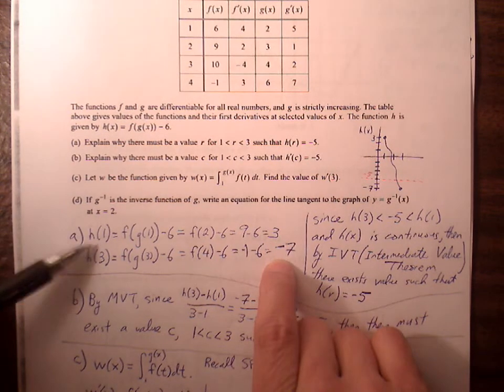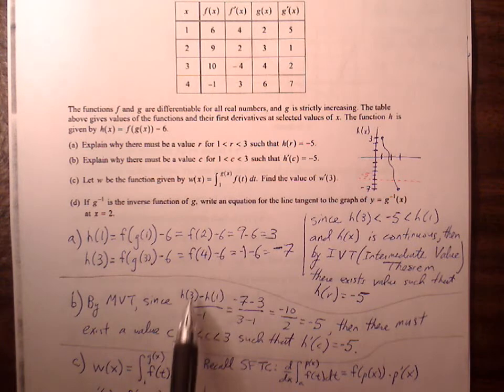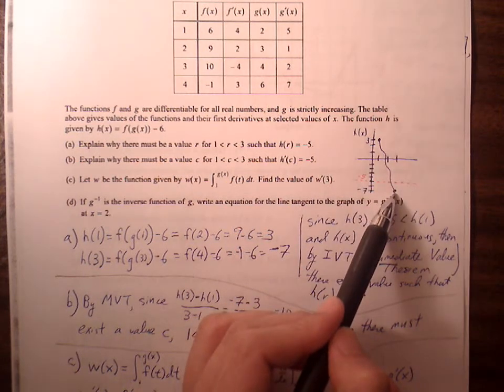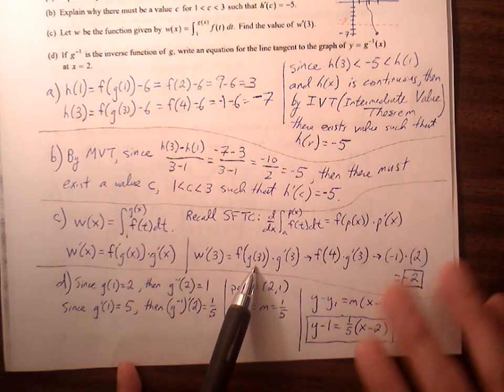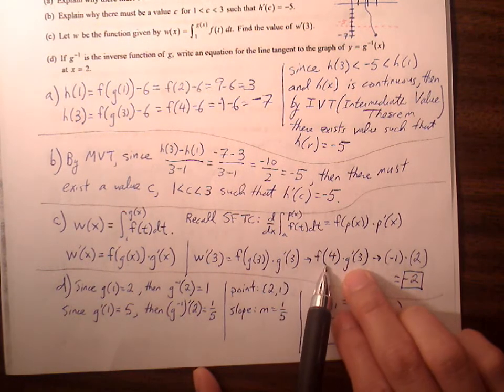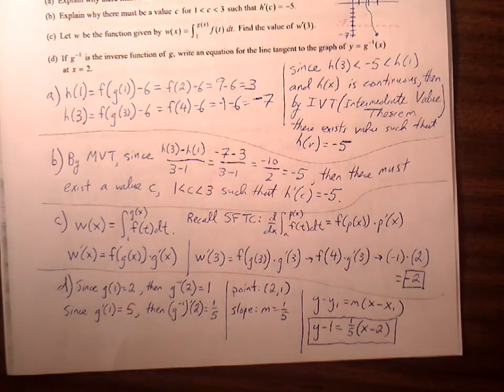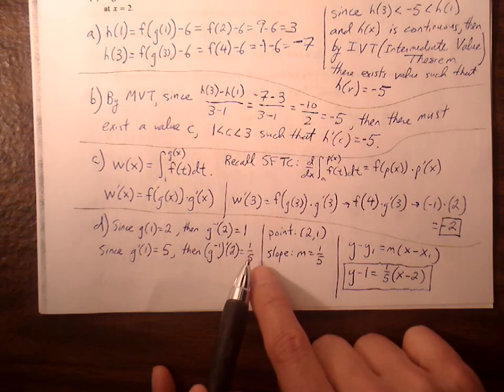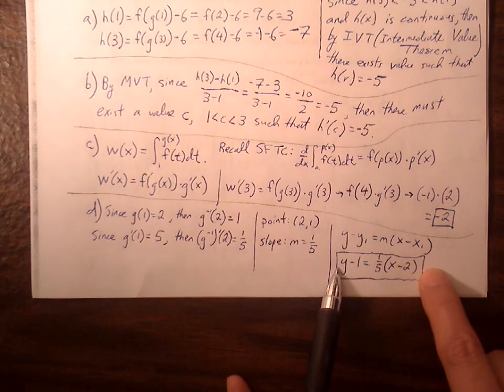AP Calc AB FRQ Review Function Tables #4